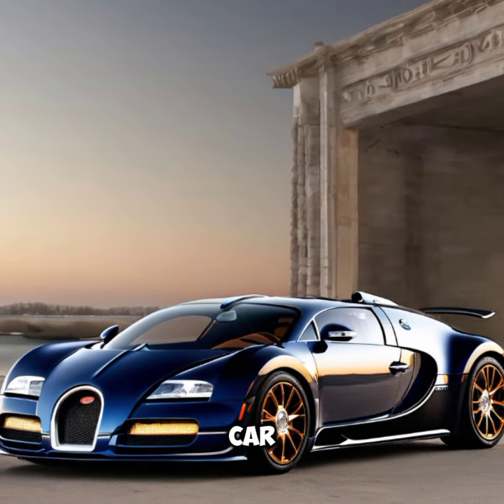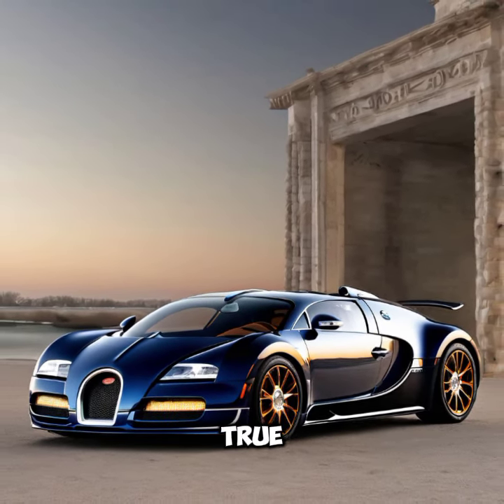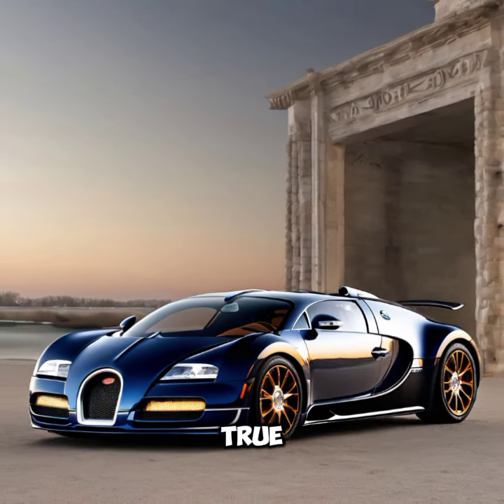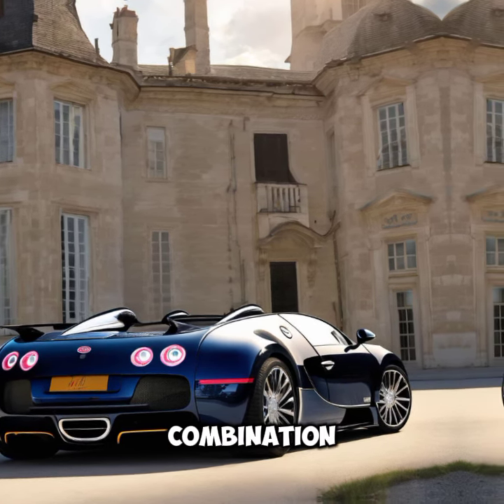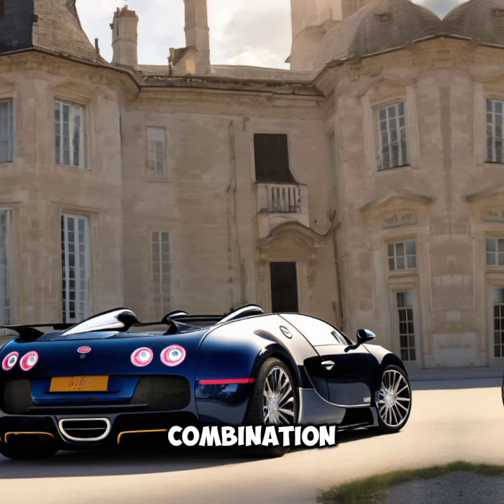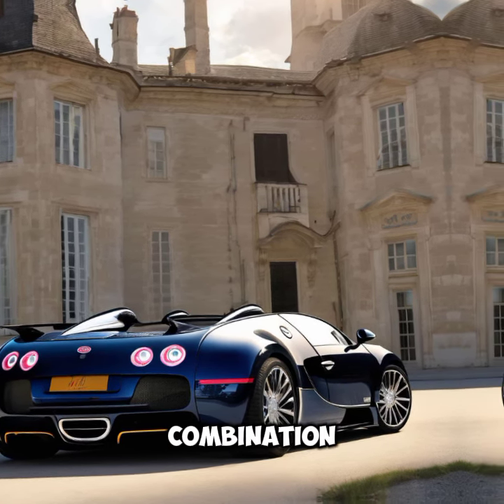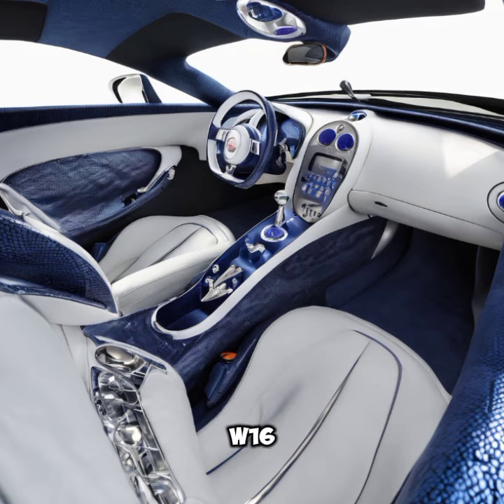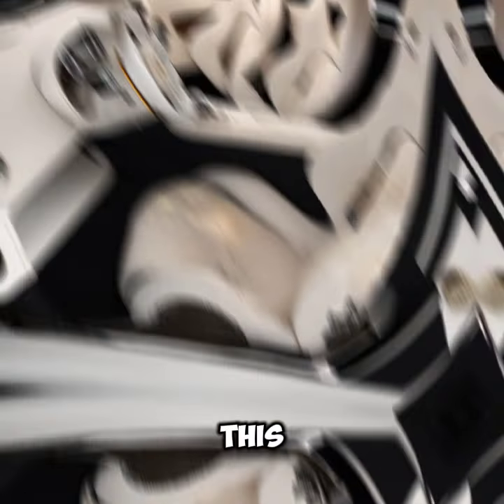"2024 Bugatti Veyron Soleil de Nuit: A Masterpiece of Luxury and Performance"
bugatti veyron soleil de nuit 2024,
bugatti veyron soleil de nuit,
bugatti 4 door sedan,
bugatti veyron grand sport white,
bugatti chiron edition noire